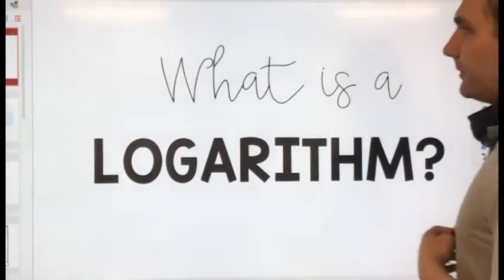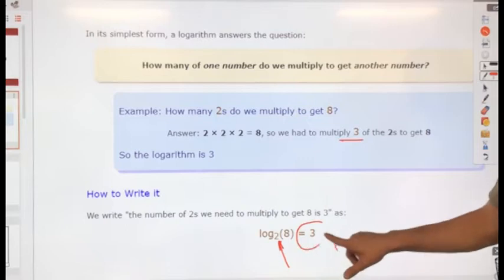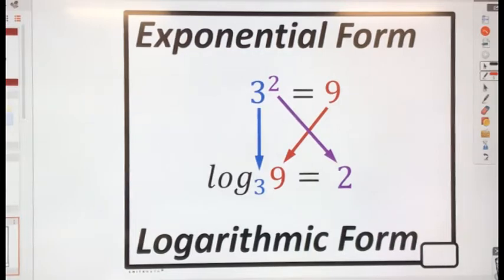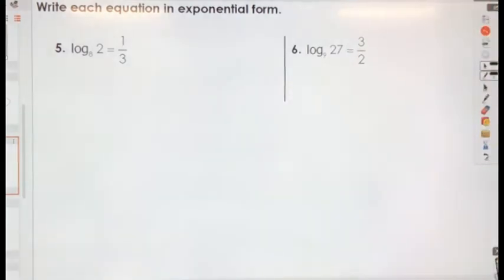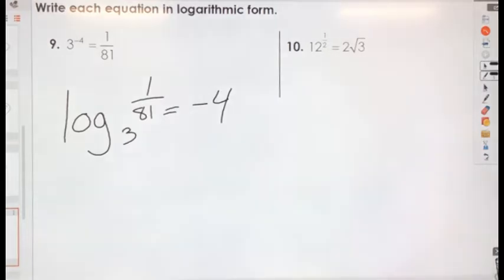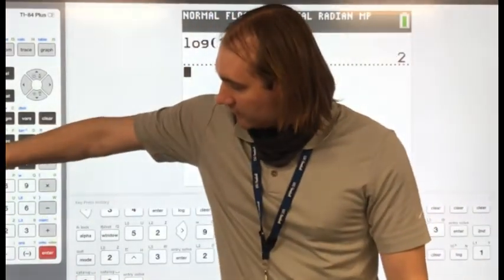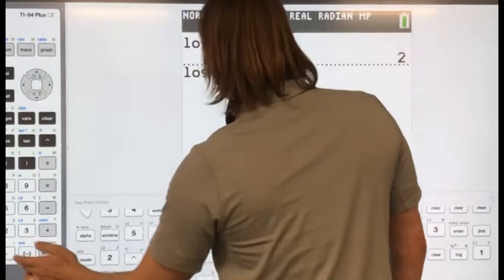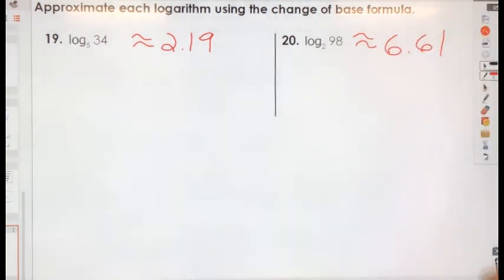CA 8-9 (Log Functions / Conversions)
4/13/21
Logarithmic Functions
Converting between Logs and Exponents.